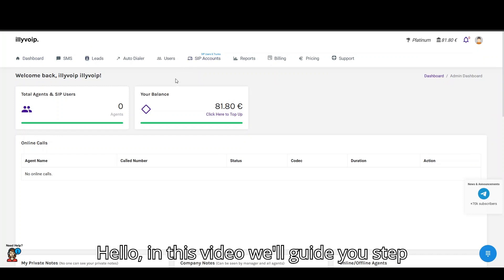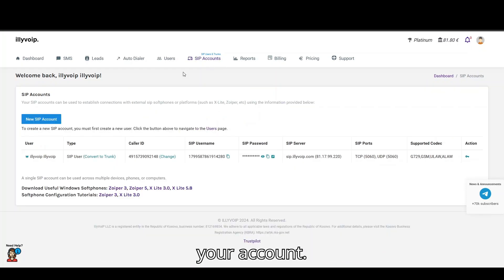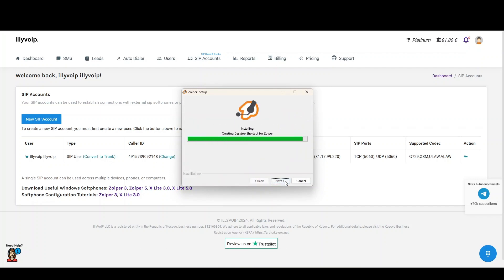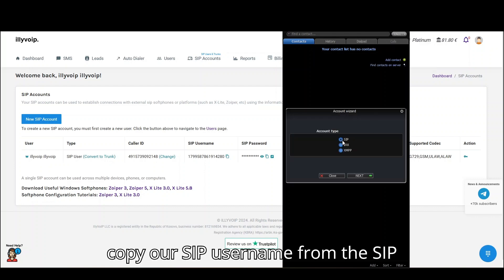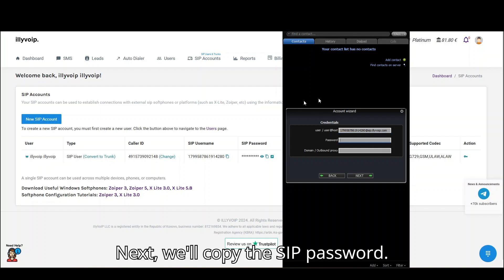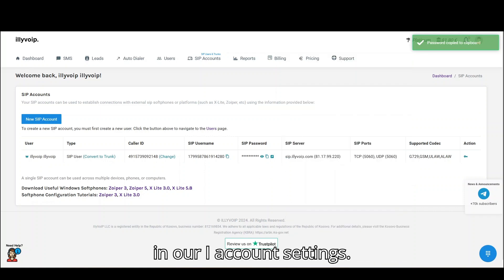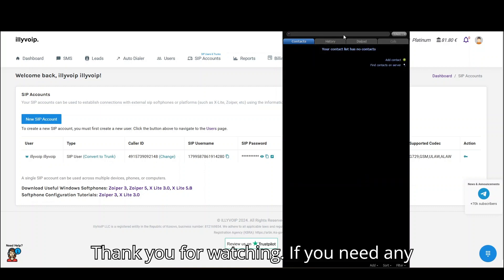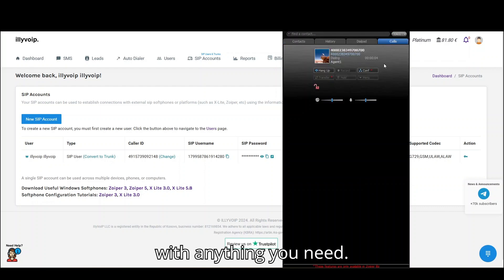How to Set Up SIP Accounts on Zoiper 3 with IllyVoIP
Learn how to set up your SIP account on Zoiper 3 with IllyVoIP. This step-by-step tutorial will guide you through the configuration process to ensure smooth and efficient communication. Perfect for new users looking to get started with IllyVoIP services.